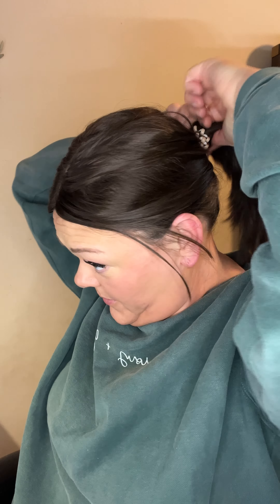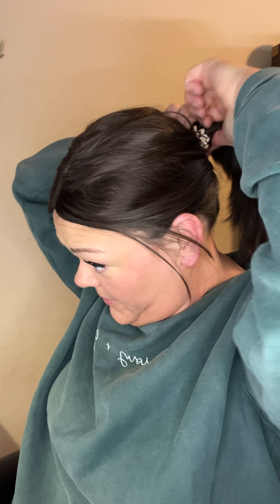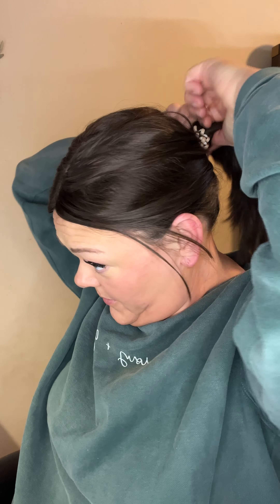How I wear my Uniwigs Aura Topper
UniWigs 7.5”X 7.5”Upgrade Aura Skin Top Human Hair Topper Color: 210 Espresso Brown
Length: 12’’